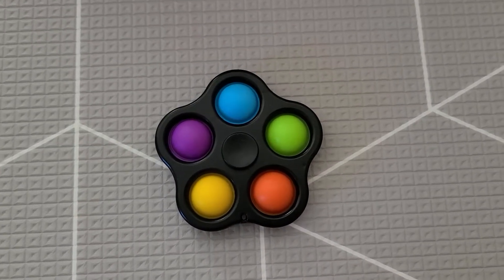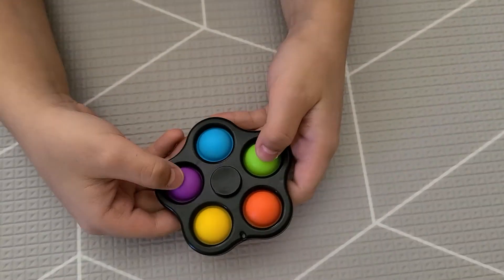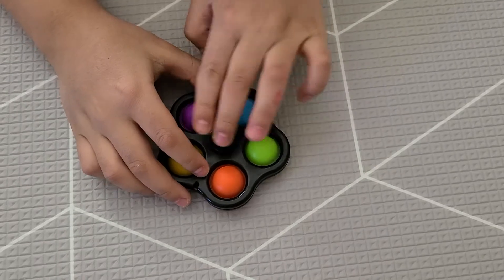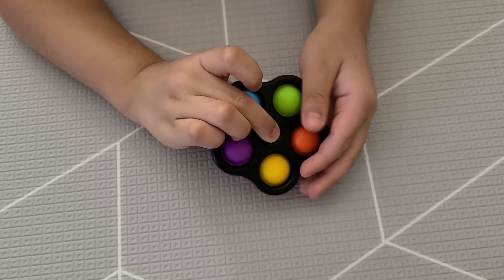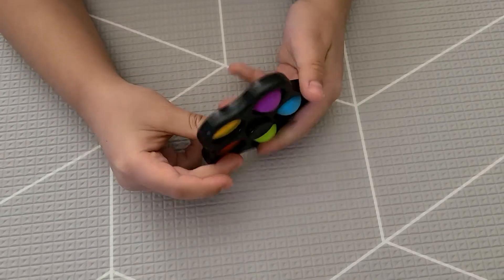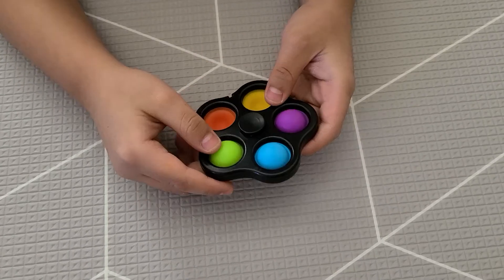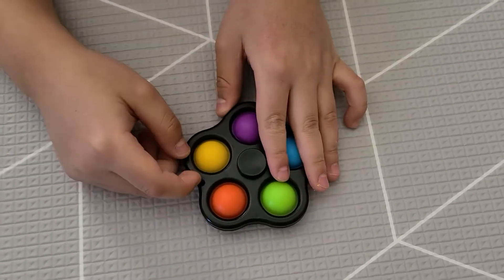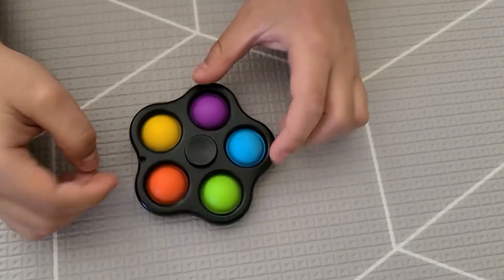Push Pop Bubble Dimple Spinner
JD reviewing the Push Pop Bubble Dimple Spinner fidget from jedbaby.com. For all those who love spinners and pop bubbles like a popit, this perfect combo fidget is for you!